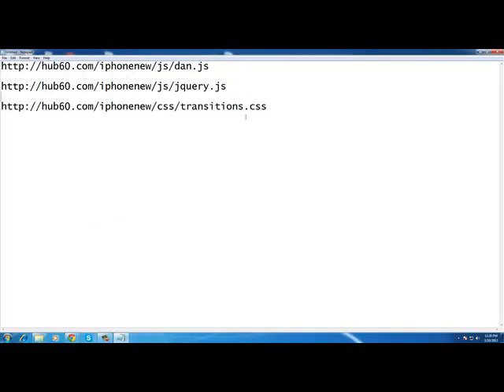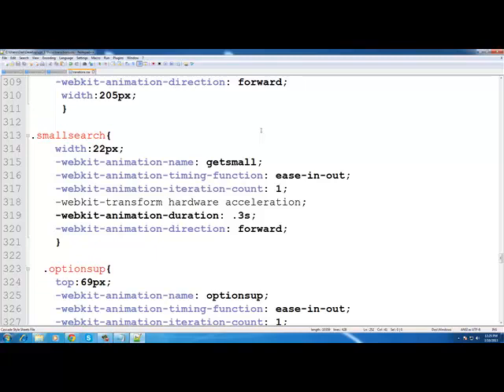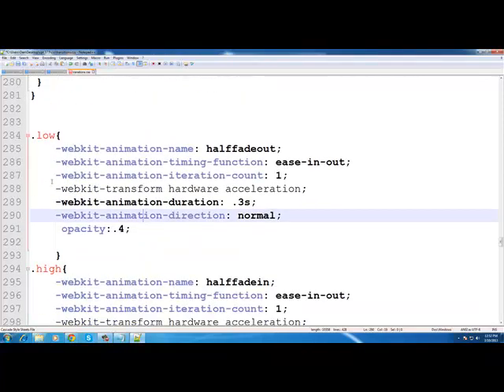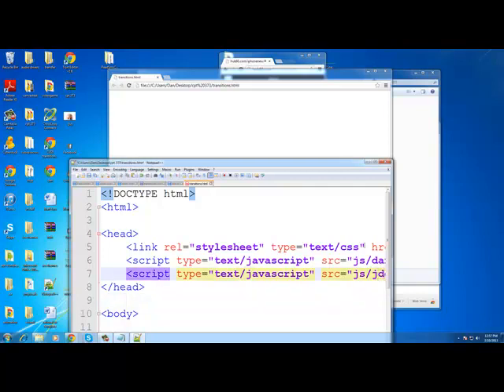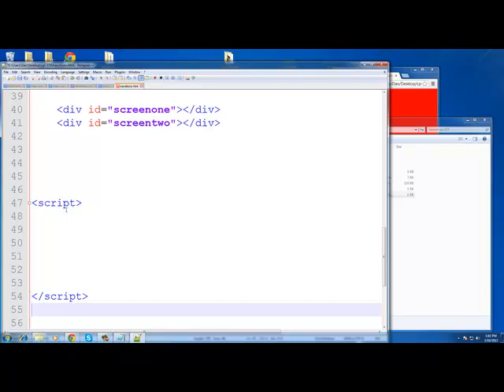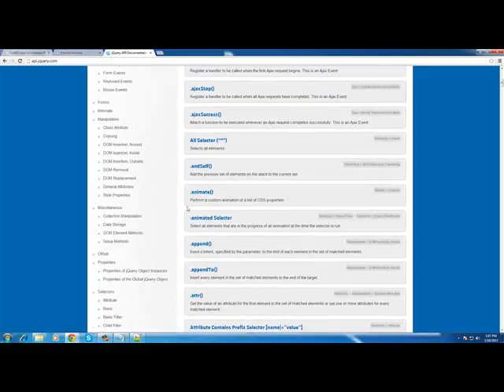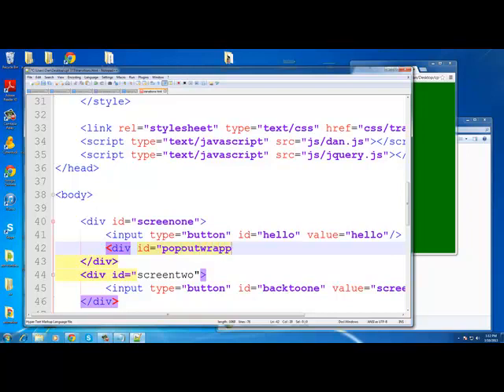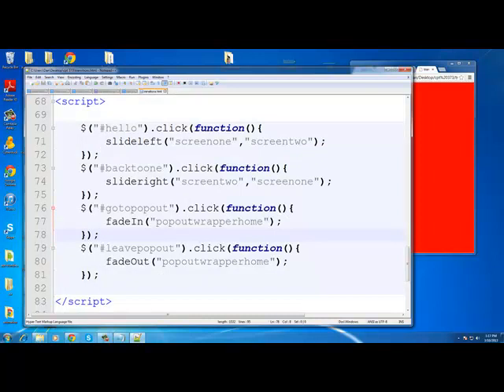practicing transitions using javascript libraries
In this tutorial we will be using a combination of my library (found
and using jquery for javascript triggers to make our "events" happen.